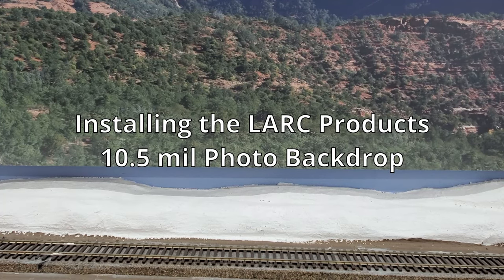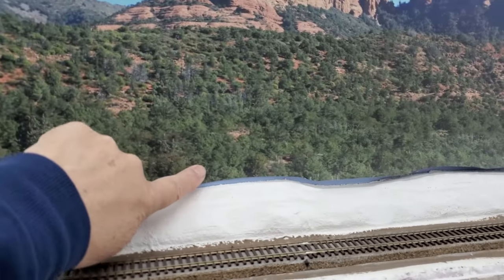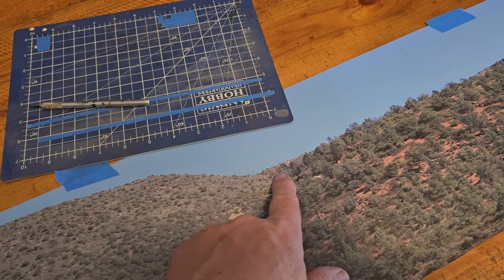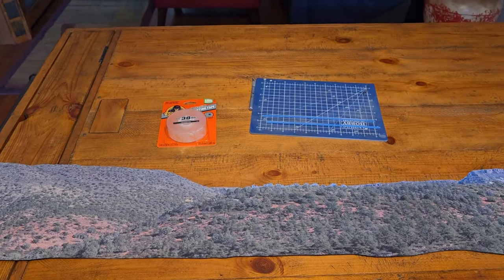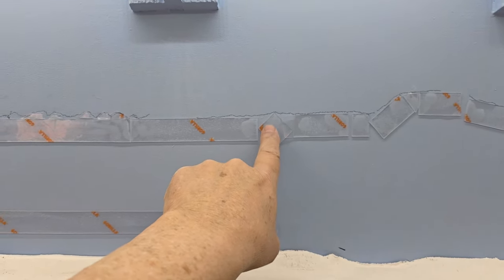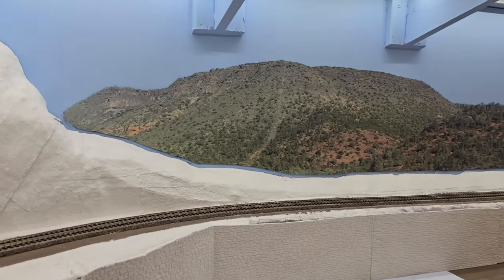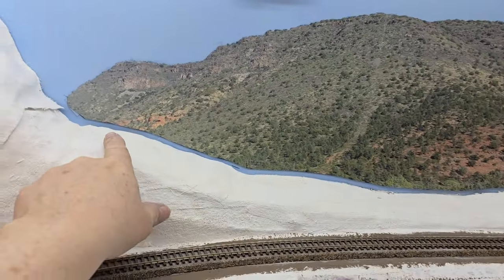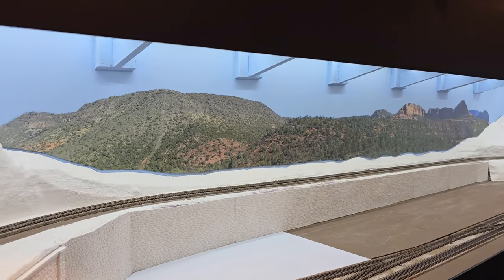LARC Products 10.5 mil Photo Backdrop Installation.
In this video I demonstrate the method I used to install the LARC Products 10.5 mil photo backdrop. I trim the backdrop to fit my landscape and cut away the sky portion of the backdrop. The LARC Products 10.5 mil backdrops do not have any adhesive backing, so it is up to the modeler to determine how to install the backdrop.  I used Gorilla double sided tape and a method where I installed an 8-foot-long backdrop by myself.